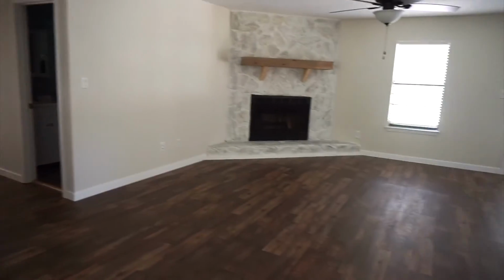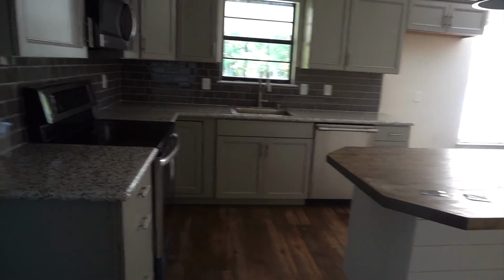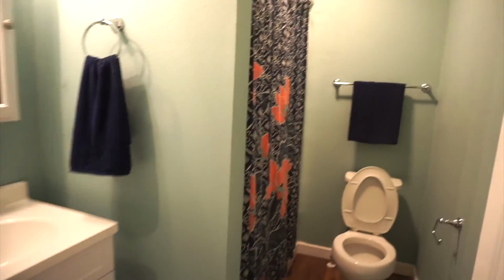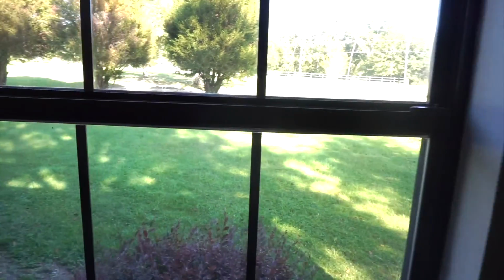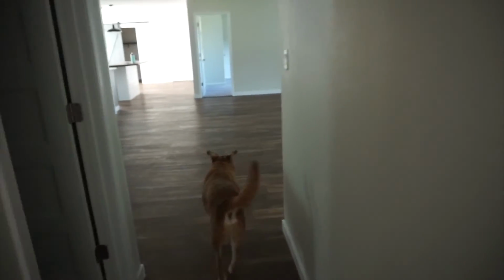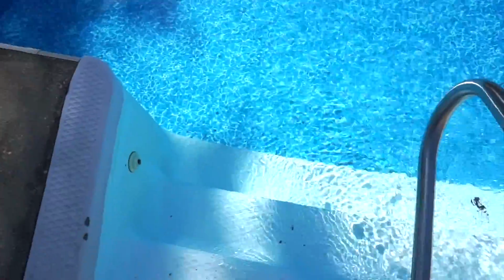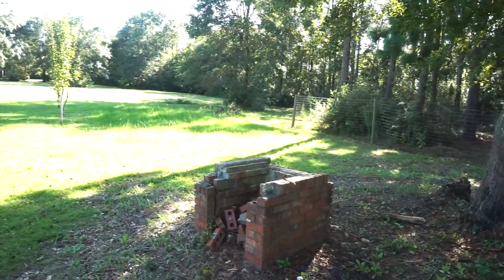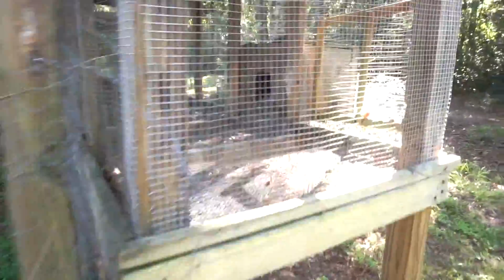OUR NEW HOUSE! EMPTY HOUSE TOUR VLOG (35 WEEKS PREGNANT)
Hi everyone! Today I wanted to show you our new home! We recently moved from Indiana to Florida and we finally purchased a home out in the country! I hope you like this empty hour tour! I'm so glad to finally be moved in... just in time for baby! I don't recommend moving at 35 weeks pregnant! Lol. XOXO